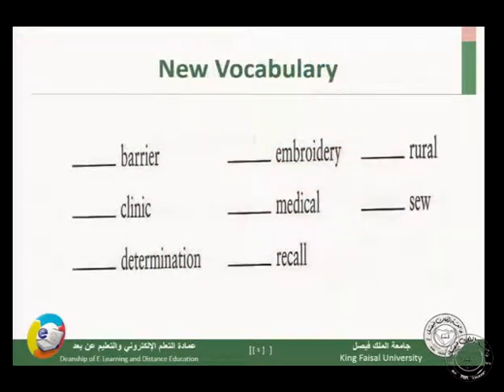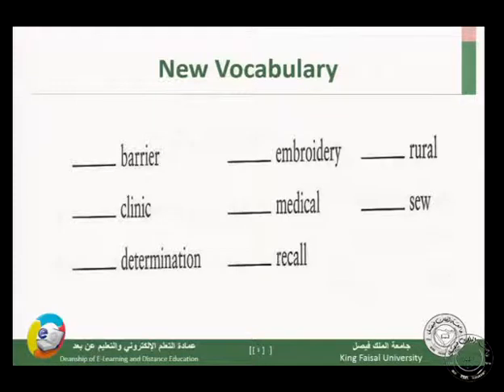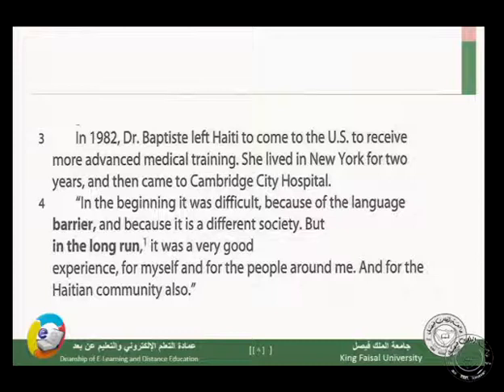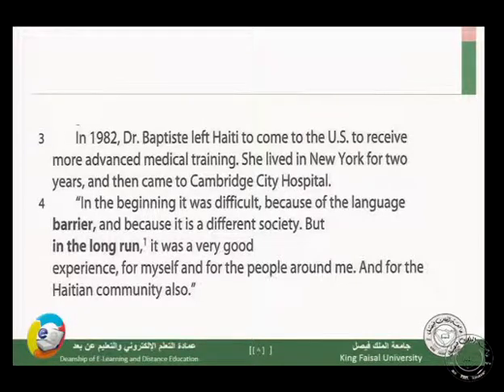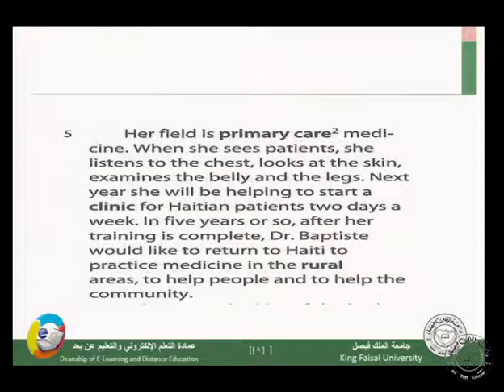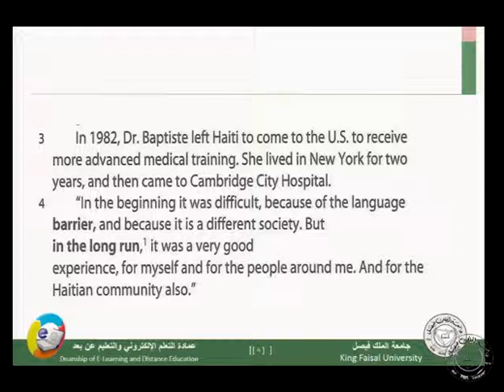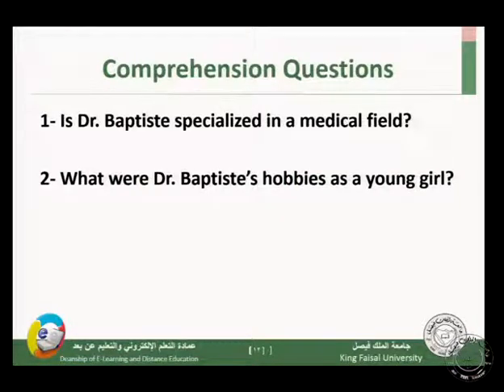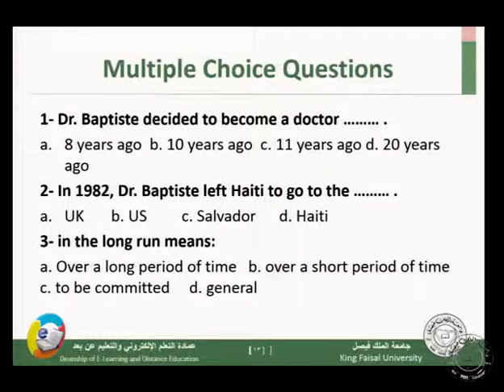انجليزي قراءة المحاضرة الخامسة